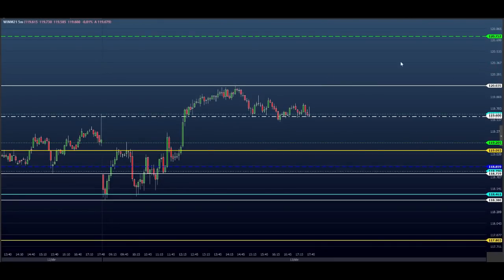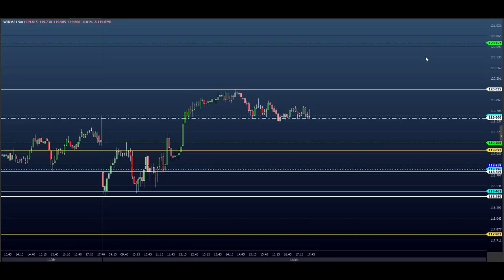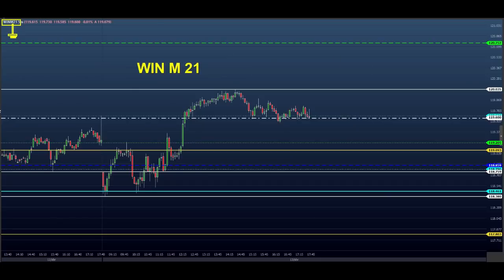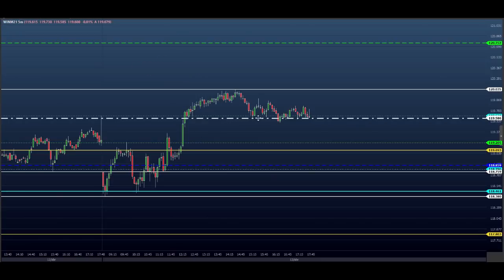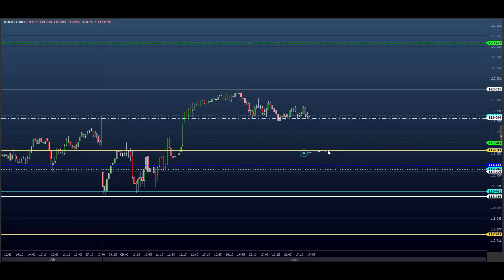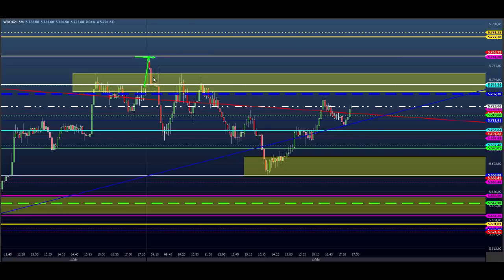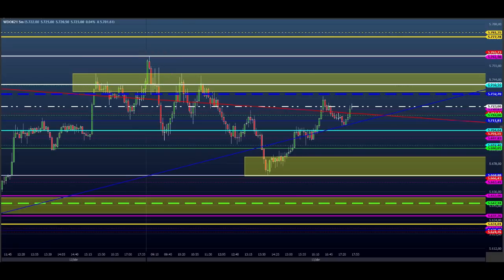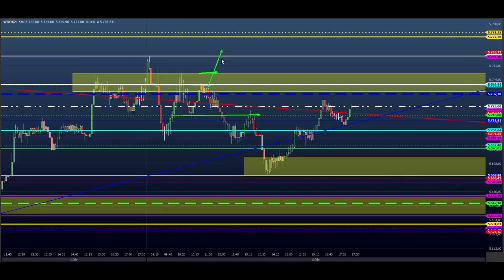ESTUDO DA BOLSA (DAY TRADE) Para o EAD do Dia 14/04 MINI ÍNDICE e DÓLAR (Price SHEIK Action)